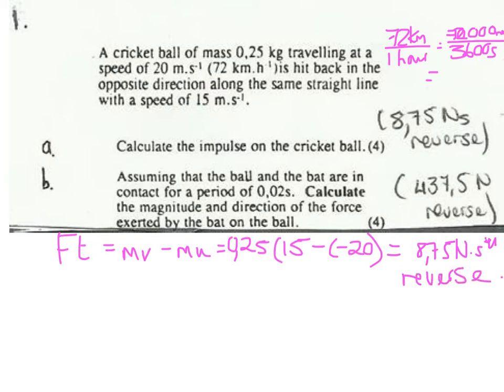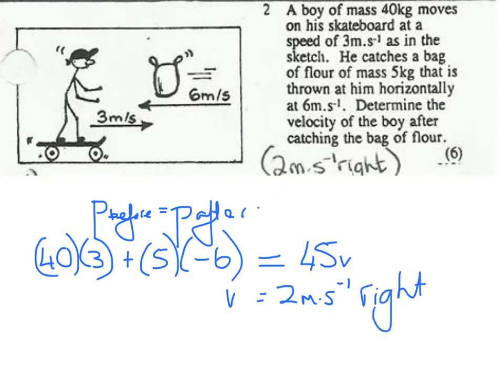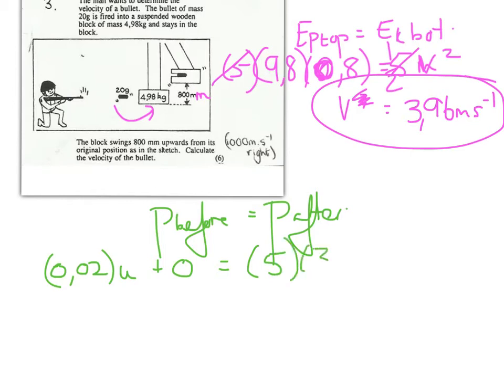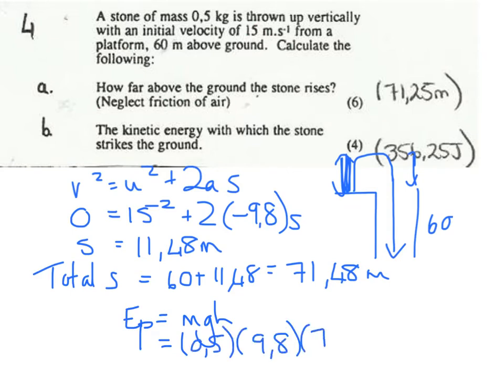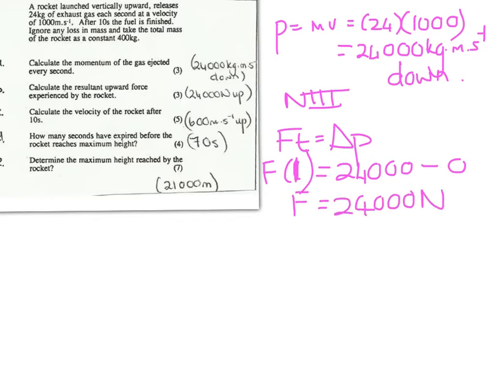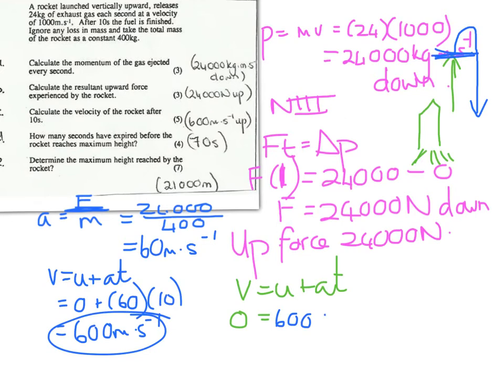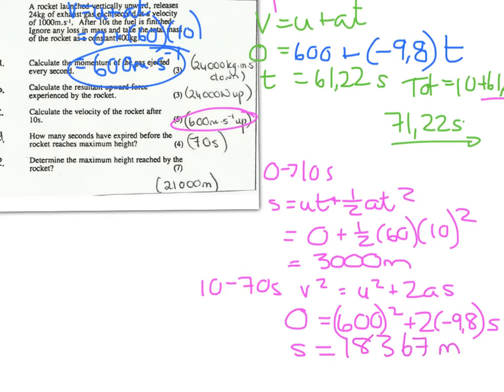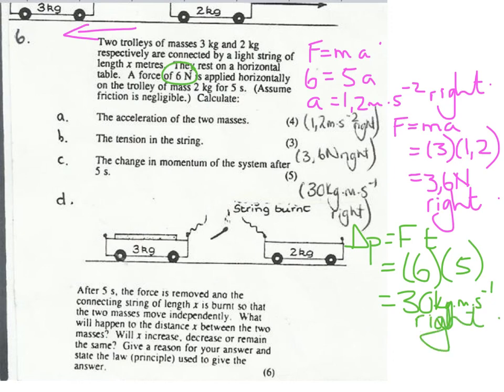3.8.4. mWEP Mixed Example Memo 4